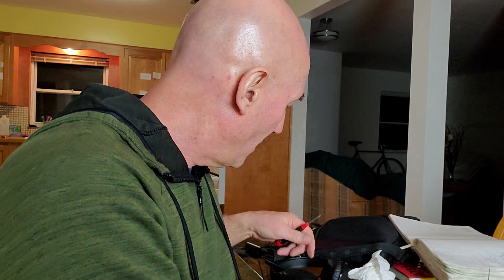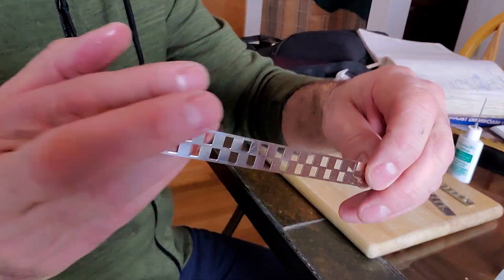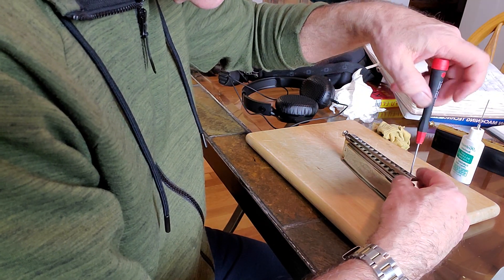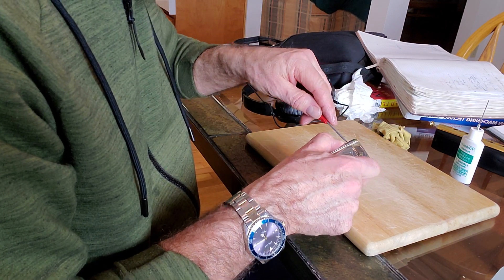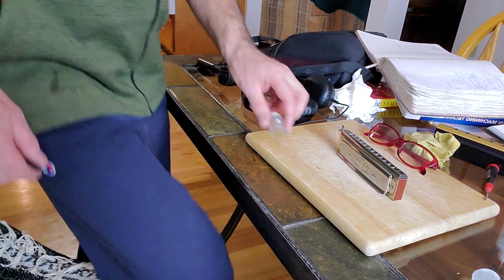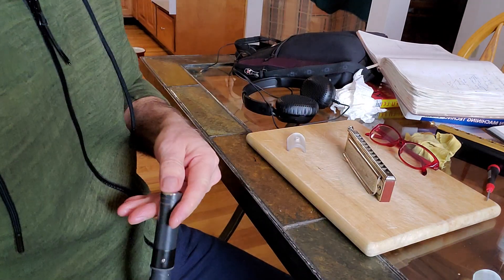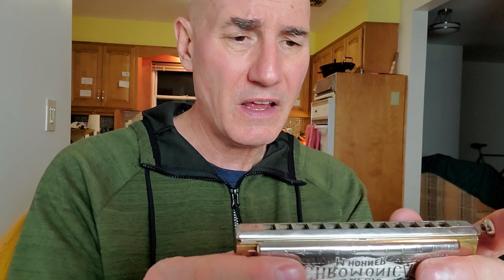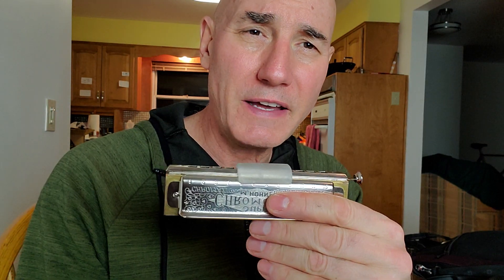Hohner 270 Super customization #8 Reconstruction Comb Assembly Kettlewell chromatic harmonica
The 8th in a series of videos on customizing and making a Kettlewell Frictionless Mouthpiece Slider for the classic 12 hole wooden combed harp...the Hohner 270 Super.

This 8th video shows reconstruction of the harp.

The harp has a strong reputation for a gentle tone and retro feel in play, but the harp also is perceived as having drawbacks too: a reputation for leaking air in play, a sharp mouthpiece which can make lips uncomfortable in play, and damage to the wooden comb over time due to repeated exposure to Saliva.

Solutions to ALL THE ABOVE ISSUES are presented in this video-  To address airtightness, the comb top face is sanded flat with whetstones, the slide is smoothed with a dremmel, and the underside of the mouthpiece is stone sanded flat, resulting in an airtight harp.

To address the sharpness of the mouthpiece to lips and damage the wood comb from saliva, the harp is fitted with a Kettlewell Frictionless Mouthpiece Slider, which ends the use of saliva to lubricate the harp in play, makes movement to new note hole positions easy and friction free, and provides the player with a relaxed embouchure.

With these improvements, the harp is a strong contender indeed.

Those desiring more information on the Slider should send Mr. Kettlewell an email using the Contact link on his website, MASTERSOFHARMONICA.COM